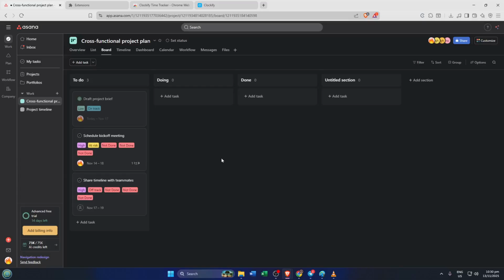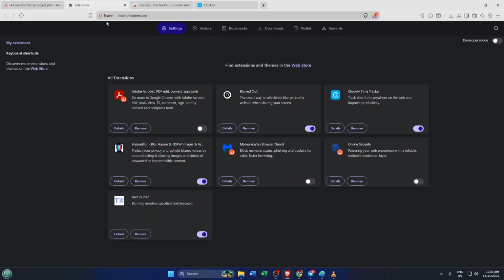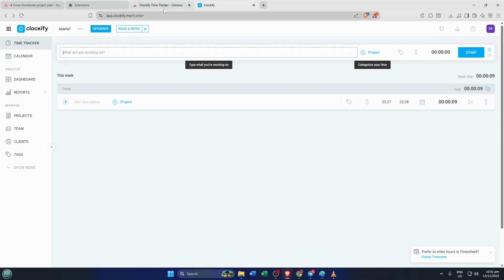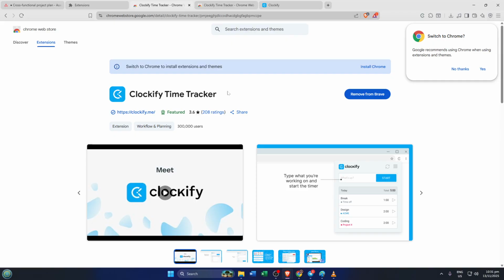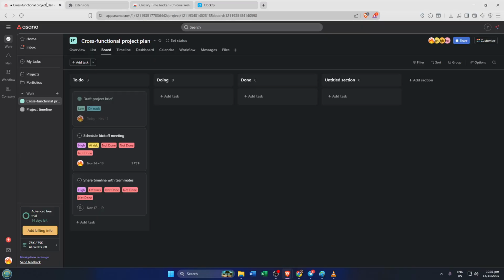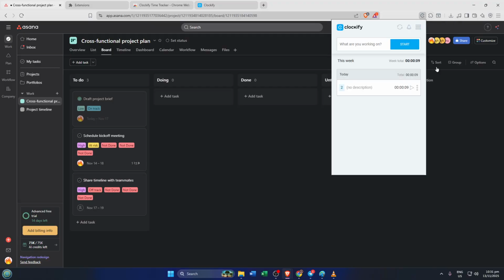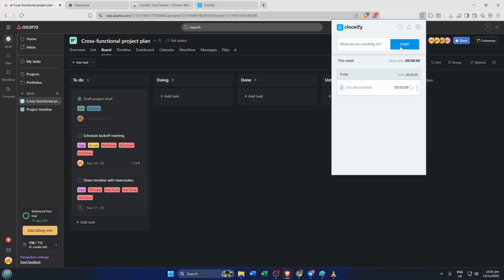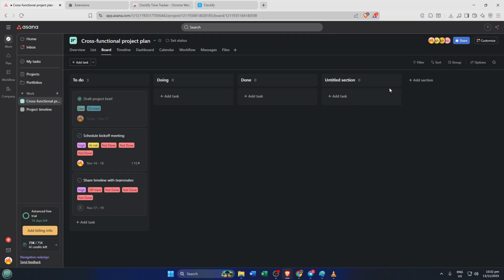How to Integrate Clockify with Asana [In 3 steps]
Want to connect Clockify with Asana quickly and easily? In this video, you'll learn how to integrate both tools and streamline time tracking for your projects in 2026.

✅ Connect Clockify with Asana
✅ Set up the integration
✅ Track time for Asana tasks
✅ Manage project time more efficiently
✅ Improve your workflow

To integrate Clockify with Asana, we'll walk through the setup process and show you how to start tracking time directly from your Asana workflow.

Whether you're tracking project hours or managing team productivity, this tutorial will help you get the most out of the Clockify and Asana integration.